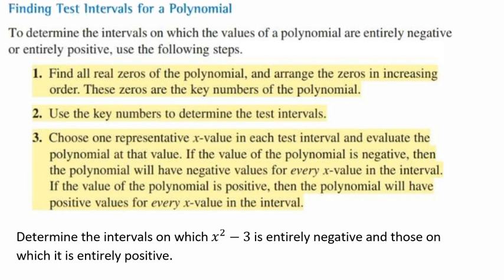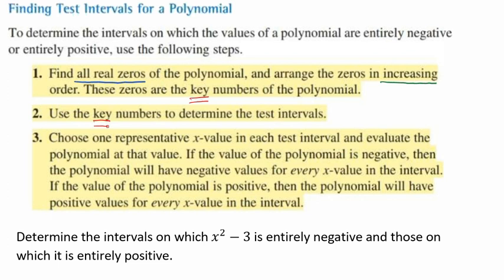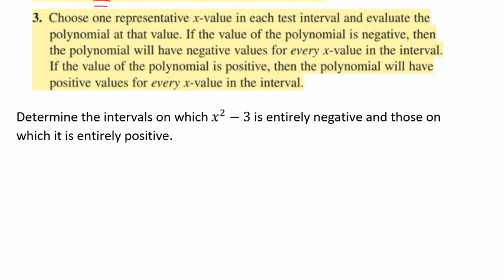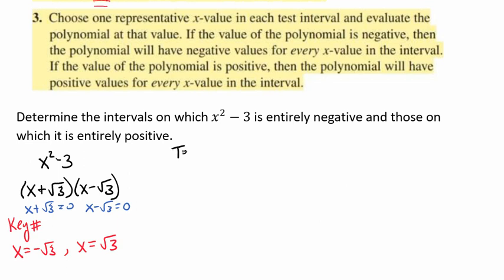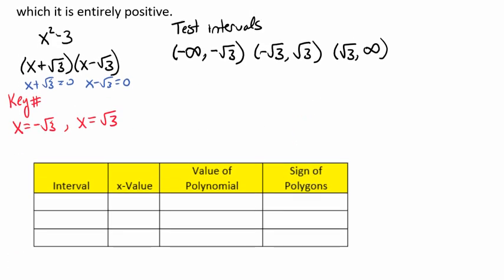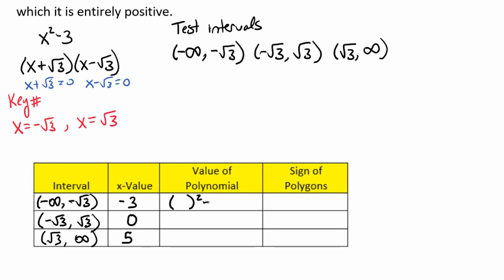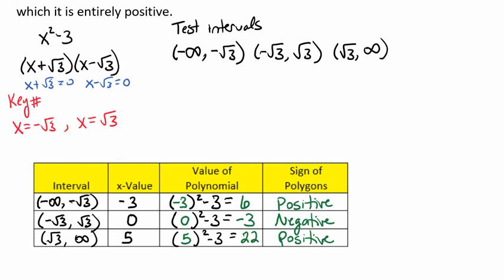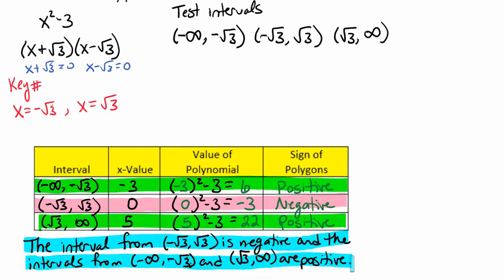Finding Test Intervals for a Polynomial Video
This video goes through an example of finding test intervals for a polynomial equation and how to determine on which intervals the expression is entirely positive and the interval that is entirely negative.